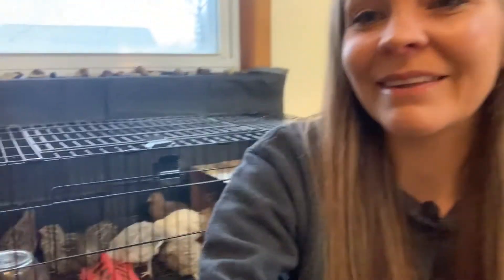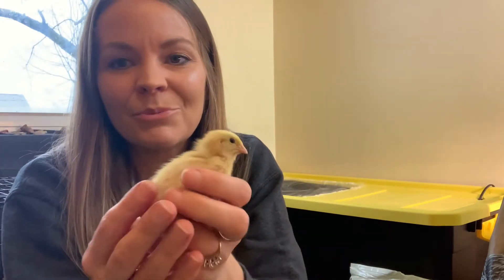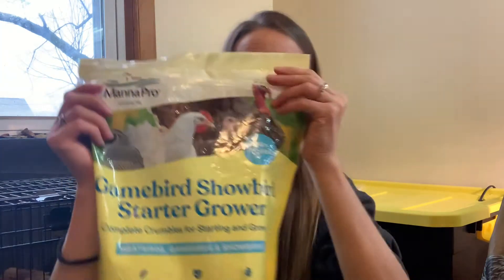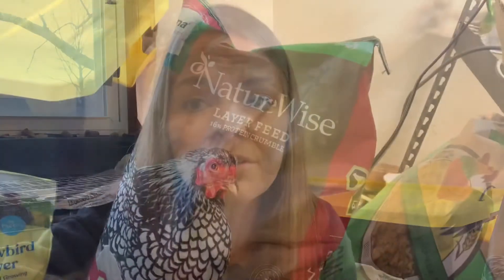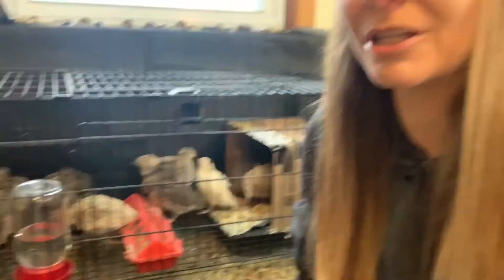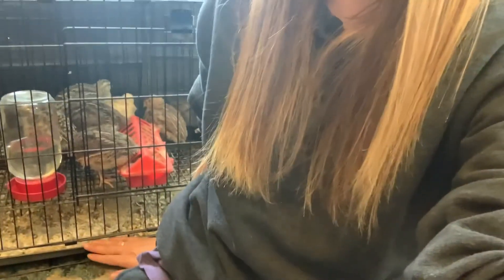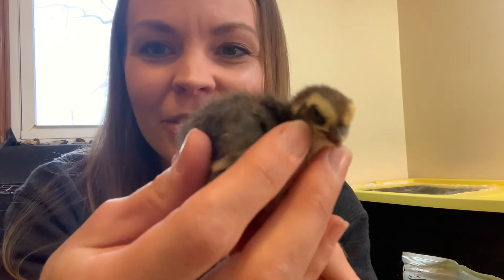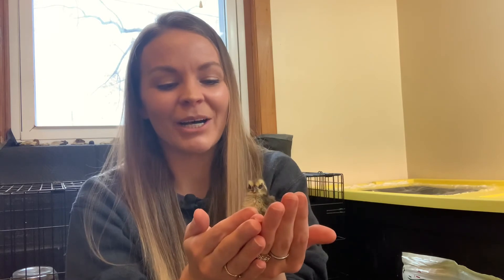First Month with Quail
My experience with quail the first month. Things I’ve learned, what I would do differently, and tips.